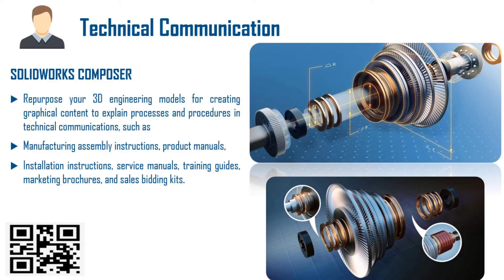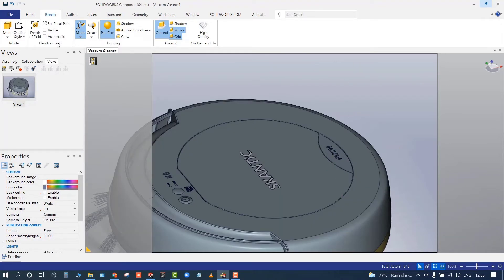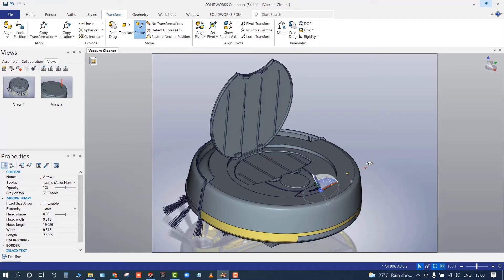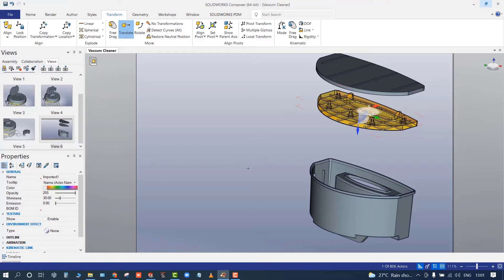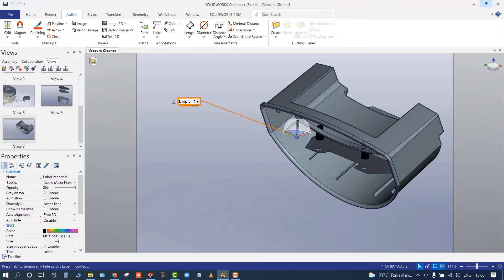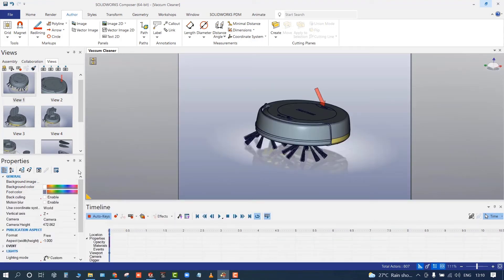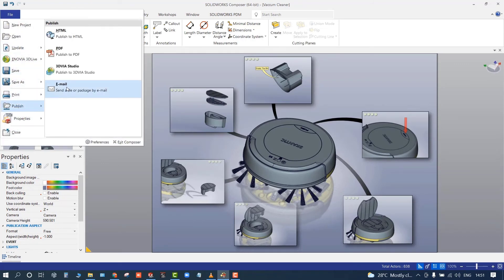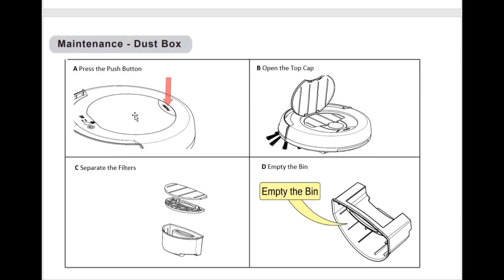SOLIDWORKS Composer | SOLIDWORKS Composer Overview | COMPOSER Demo | Composer first Look -2